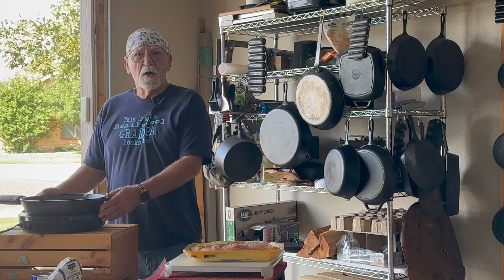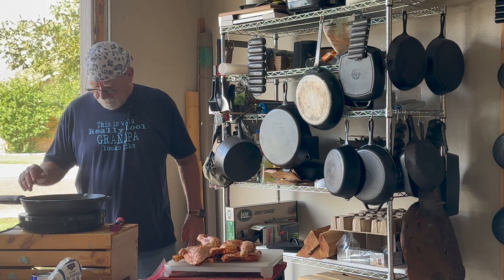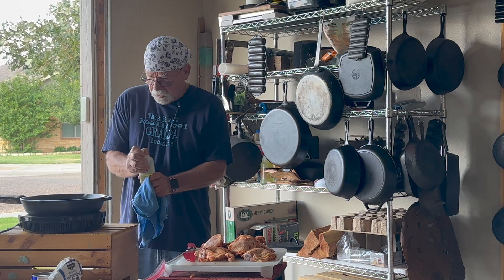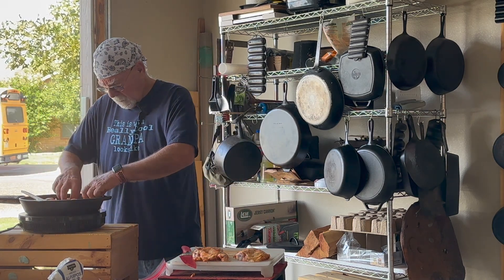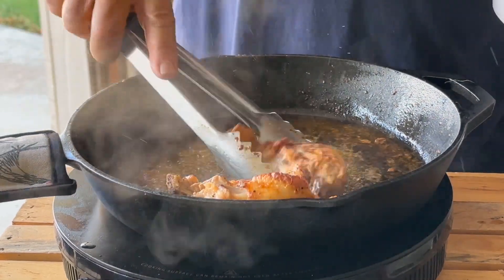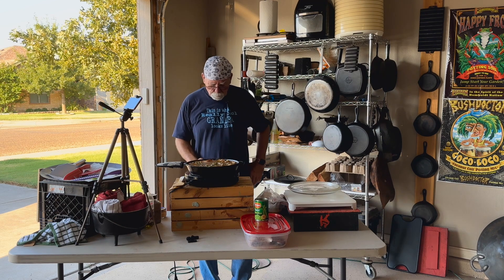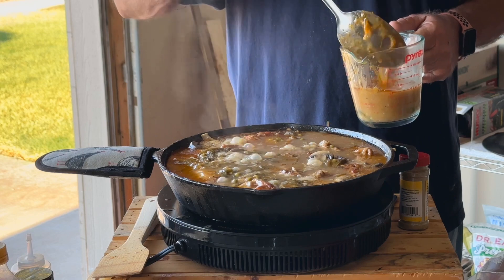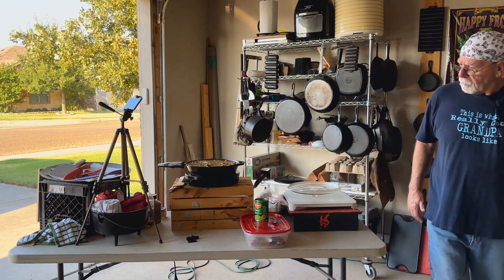Stewed Chicken with Green Chilis - Made for Aliens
It's outta this world good!  How do you describe something so dang good? It's insane! Made from scratch creamy brown gravy with mushroom and roasted green chilis in Grandpa's outdoor kitchen.   (folding table and a crate).